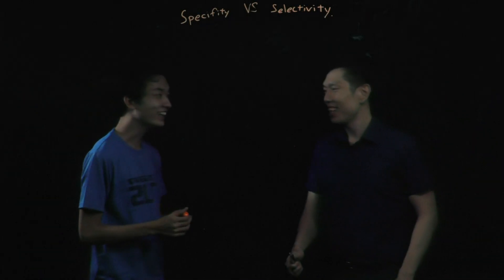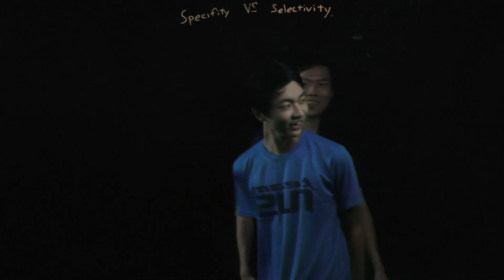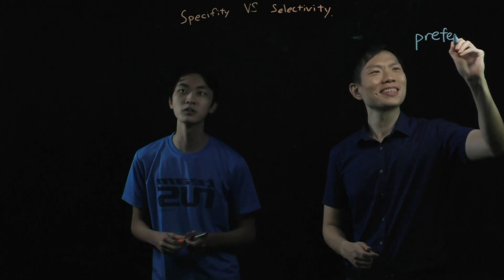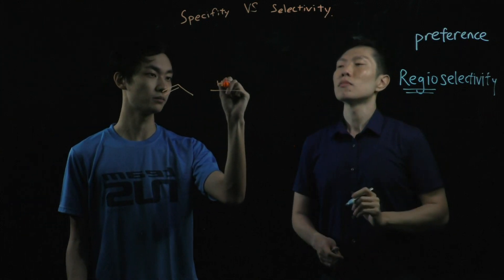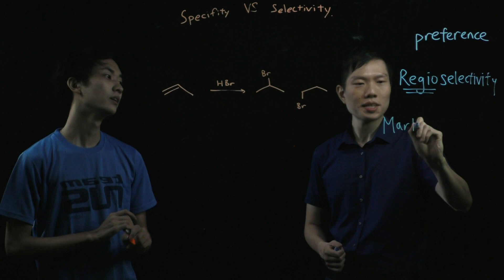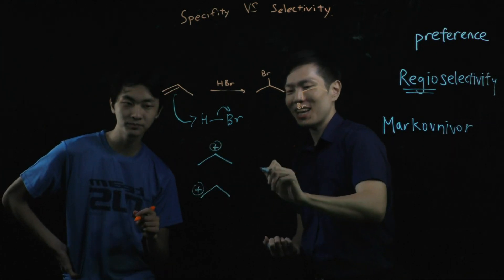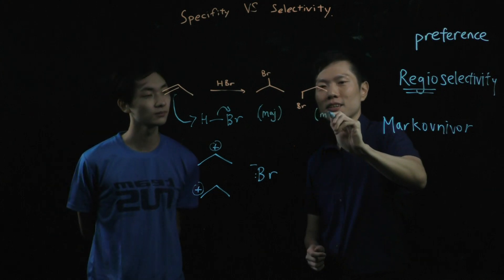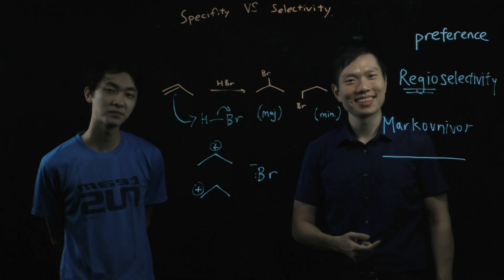Selectivity vs Specificity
The key difference between specificity and selectivity is that specificity is the ability to assess the exact component in a mixture, whereas selectivity is the ability to differentiate the components in a mixture from each other

- Samuel Beckett